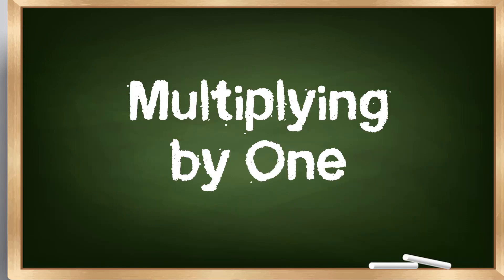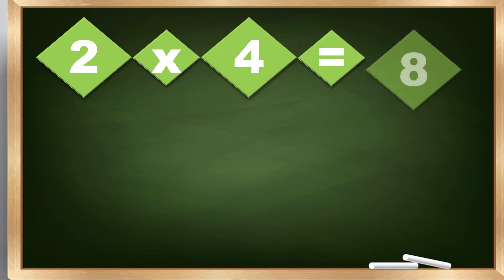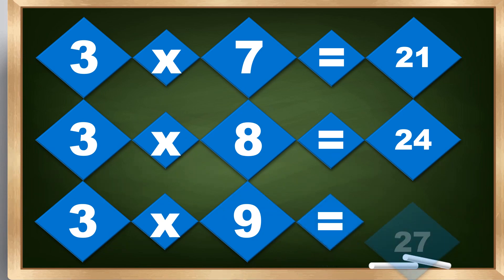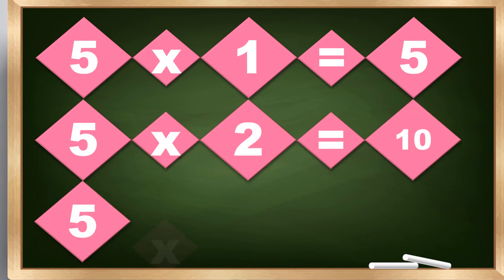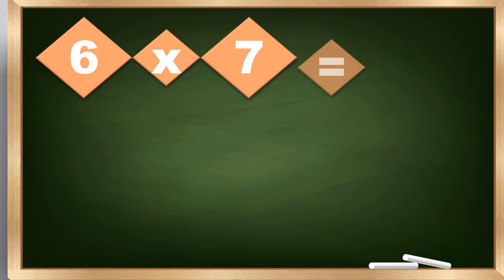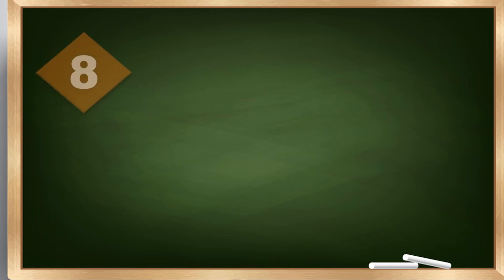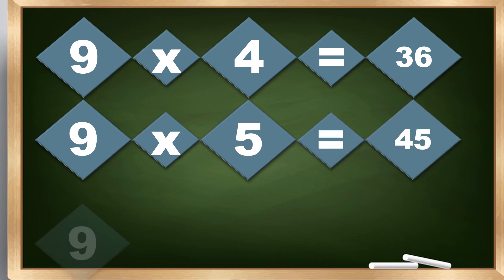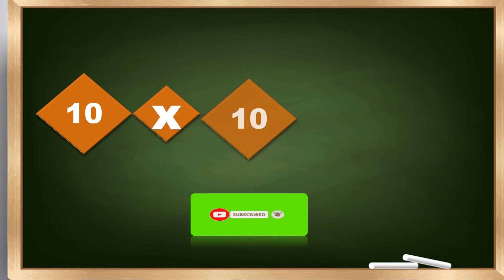MULTIPLICATION TABLE | MULTIPYING BY 1 TO 10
RECITING MULTIPLICATION TABLE
MULTIPLYING BY 1-10
MTB-MLE